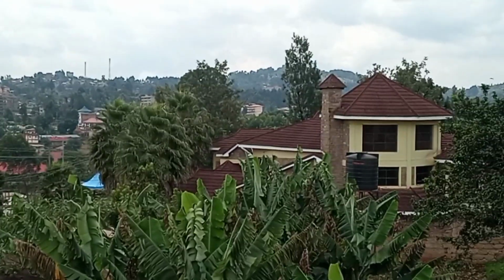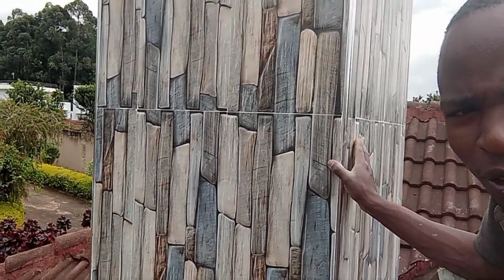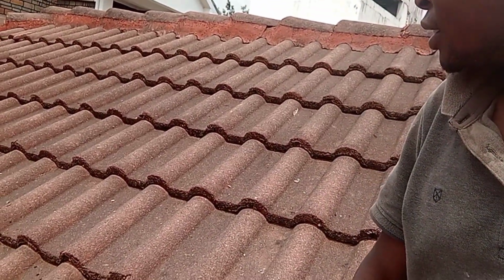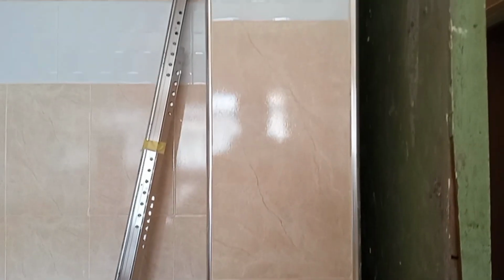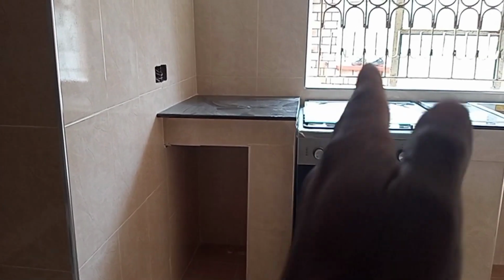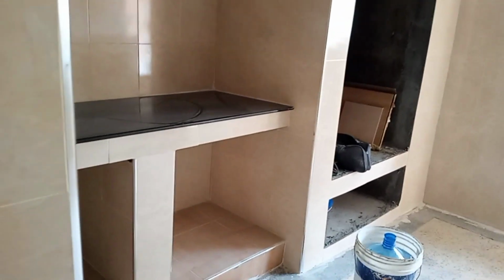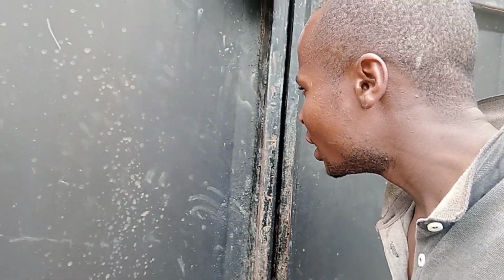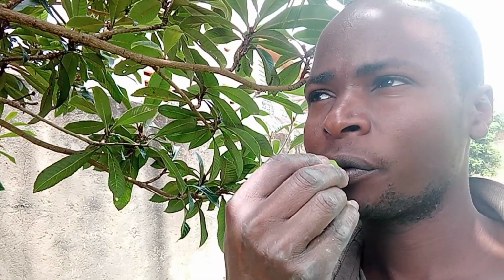Dedication day and good appearance of tiles is occur after make good finishing